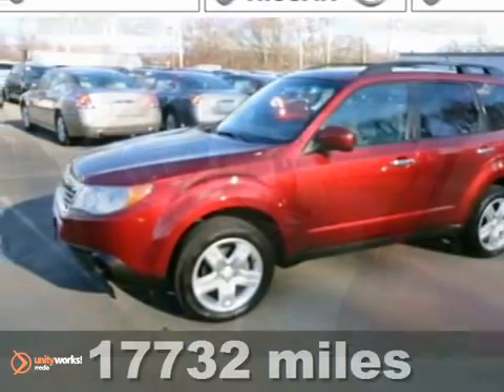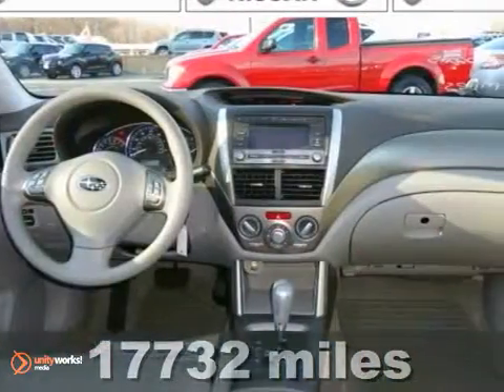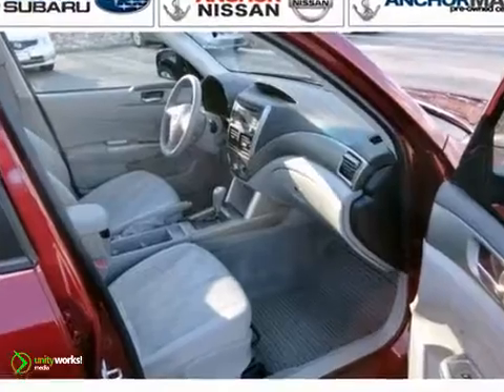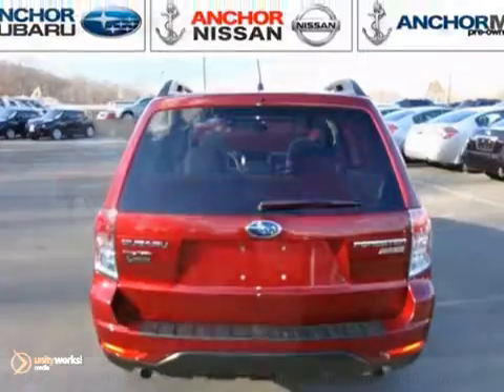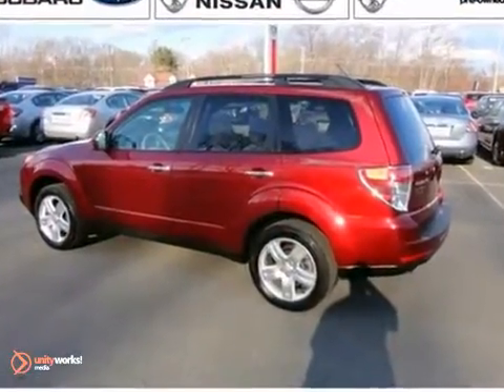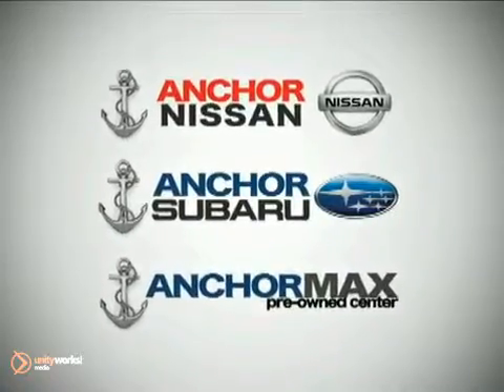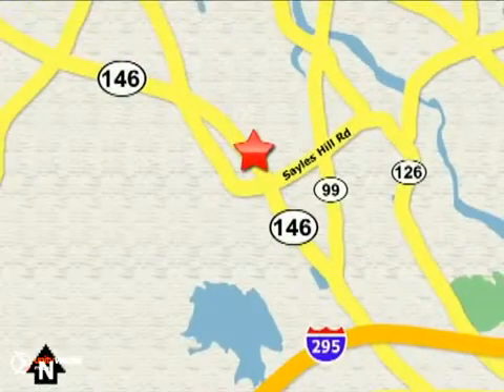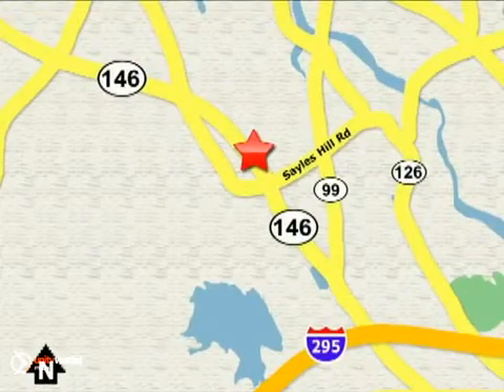2010 Subaru Forester PGS2454 in Providence North - SOLD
SOLD - If you are looking for real value on a great used car, Anchor Subaru invites you to call and make an appointment to view this 2010 Subaru Forester, stock# PGS2454. We are conveniently located near Providence North Smithfield, RI and known for our great selection, reliability and quality. Call to take a look at this 2010 Subaru Forester today.

Anchor Subaru
949 Eddie Dowling Hwy
Providence North Smithfield RI, 02896